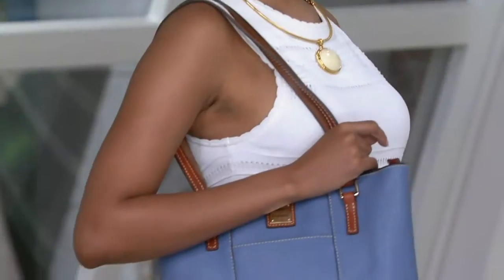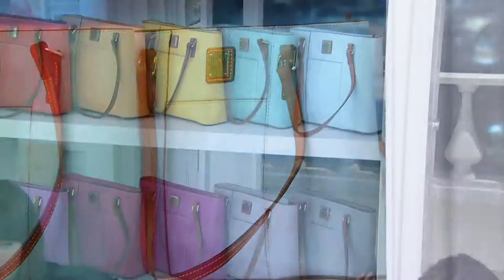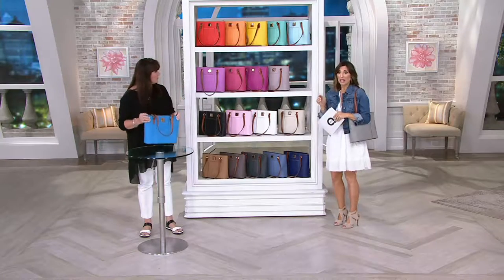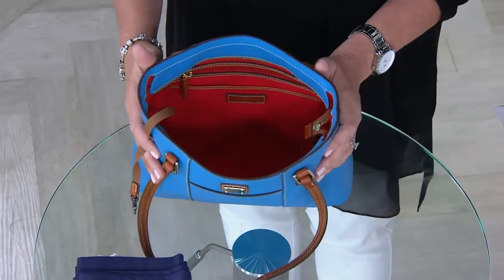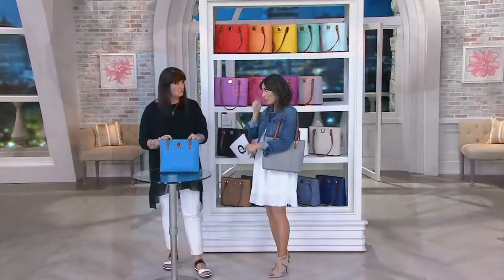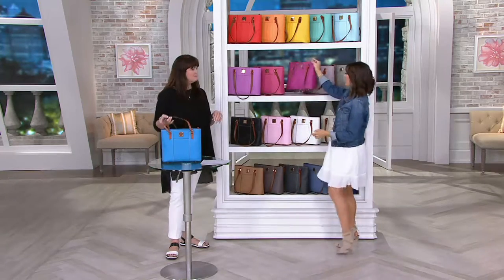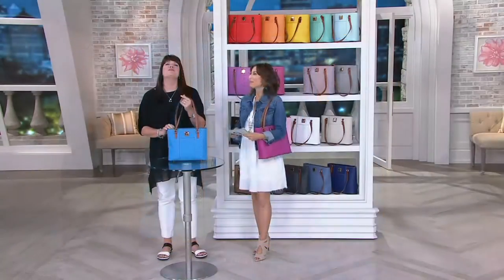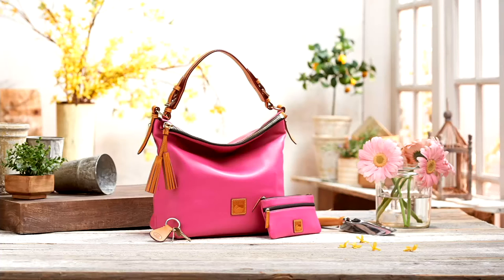Dooney & Bourke Pebble Leather Small Lexington Shopper on QVC